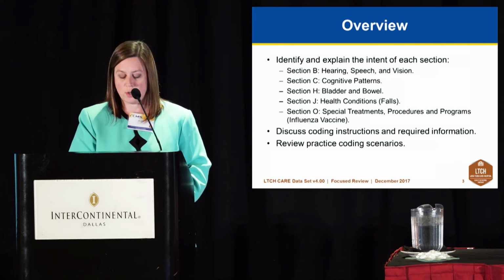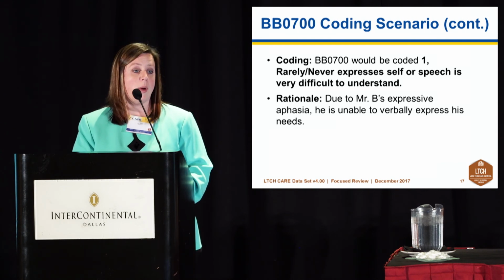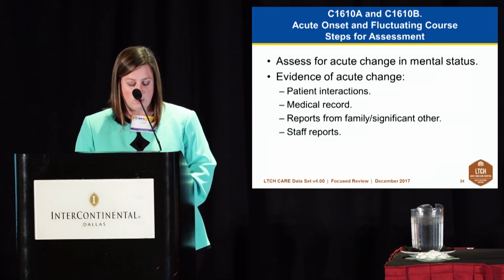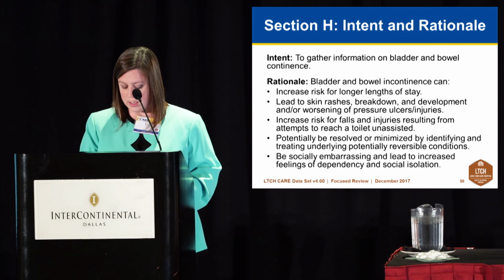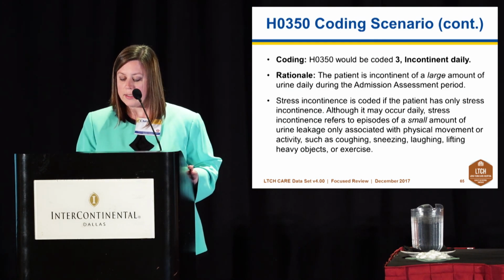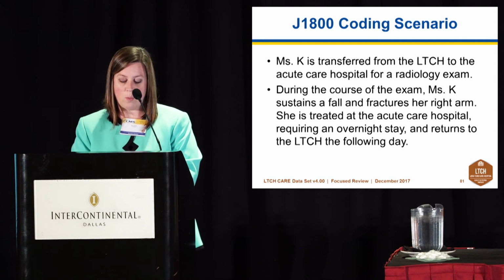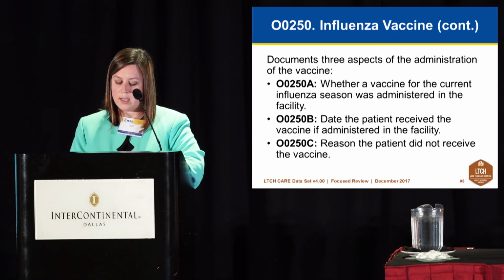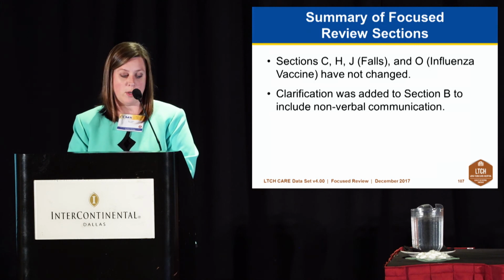Focused Review of Sections B, C, H, J, and O (Influenza)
This video from the December 2017 Long-Term Care Hospital (LTCH) Quality Reporting Program (QRP) Provider Training  held December 6 and 7, 2017, provides a high level overview of Sections B, C, H, J (Falls), and O (Influenza Vaccine) and guidance in completing associated items on the LTCH CARE Data Set v4.00.